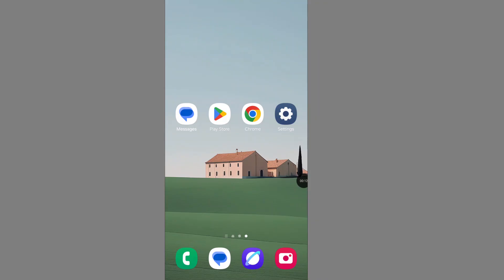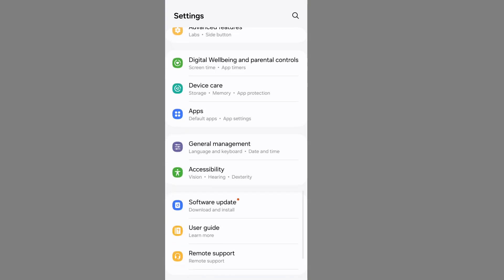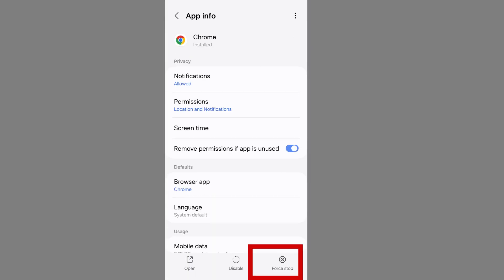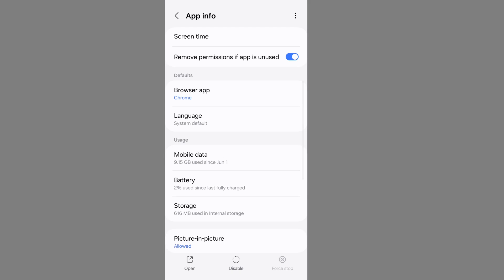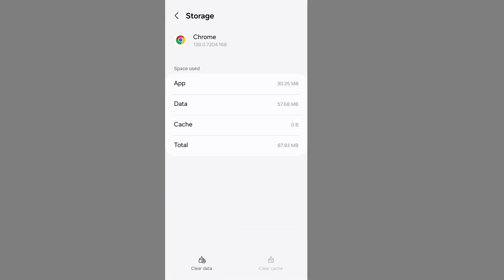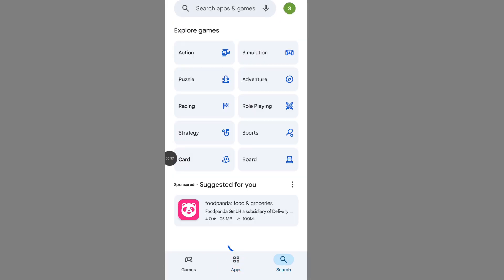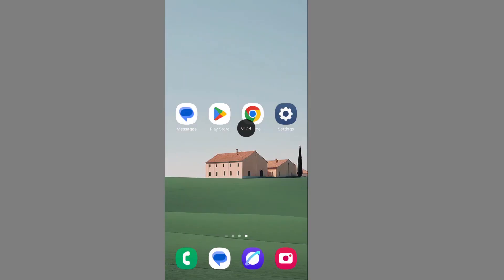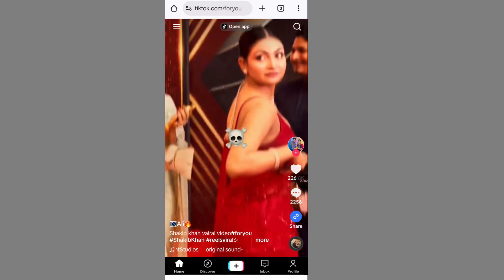TikTok Open Problem | How To Fix TikTok Not Opening Android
TikTok open problem. How to fix TikTok not opening android. Can't open TikTok app. TikTok blank screen. Can't open TikTok app. Can't open TikTok app android. How to fix TikTok black screen.